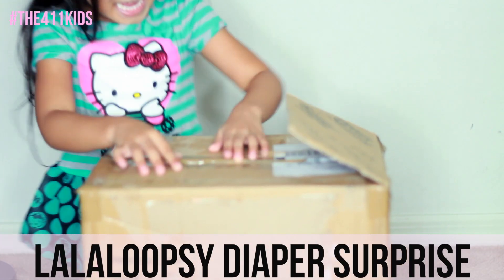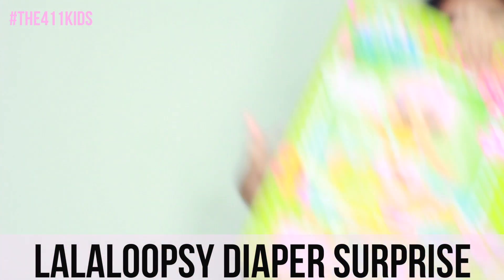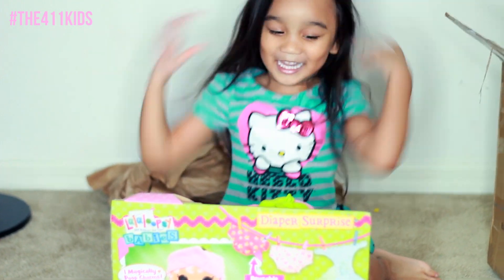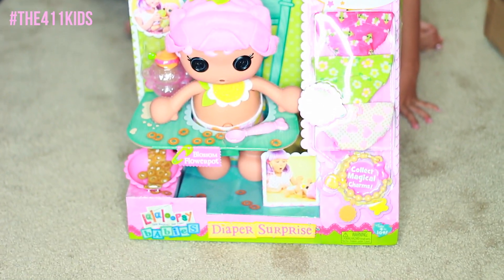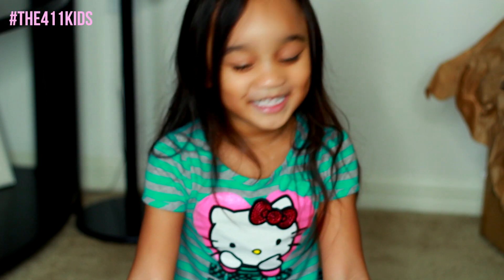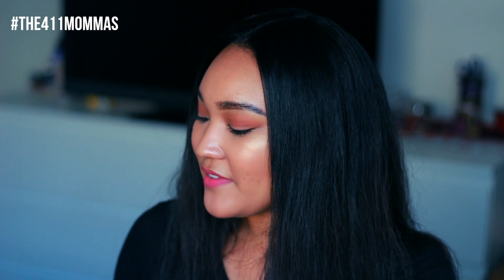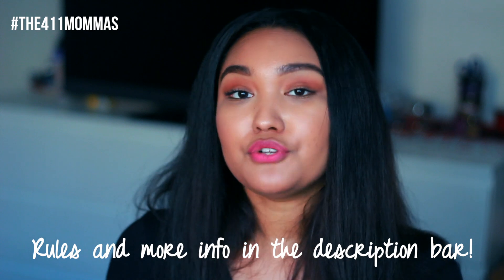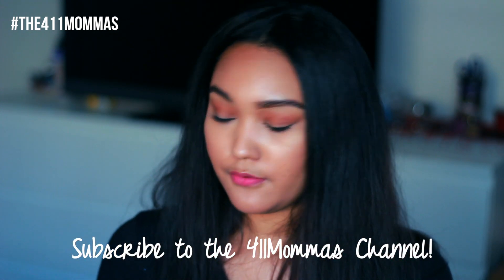Lalaloopsy Diaper Surprise Unboxing/Review & Giveaway! (klagunero)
Today I am sharing a unboxing and review for the Lalaloopsy Diaper Surprise doll. Watch as I review, and you get to see my daughter unboxes the surprise!

Comes with:
1 Doll, hat and bib & every day diaper (on doll)
3 diapers (Holds charms)
1 Bowl/Spoon
1 Baby bottle
1 Charm Bracelet

(add additional music credit)